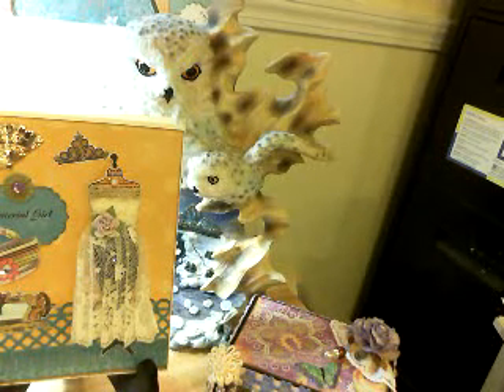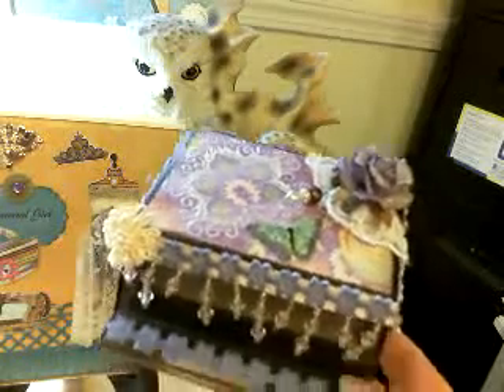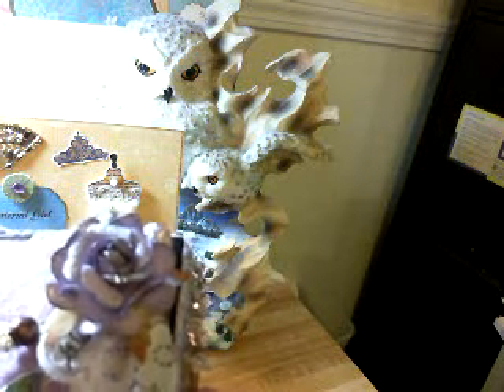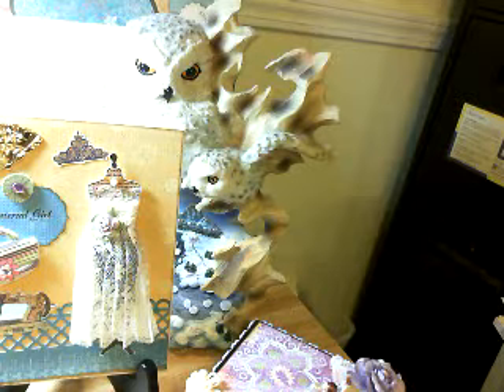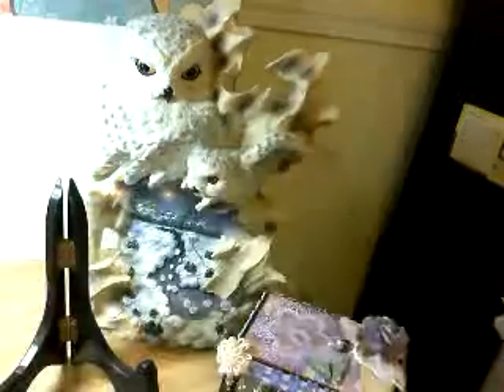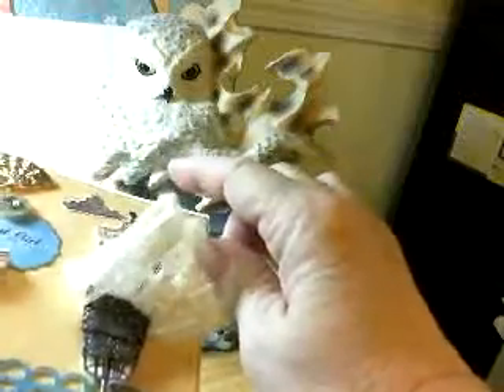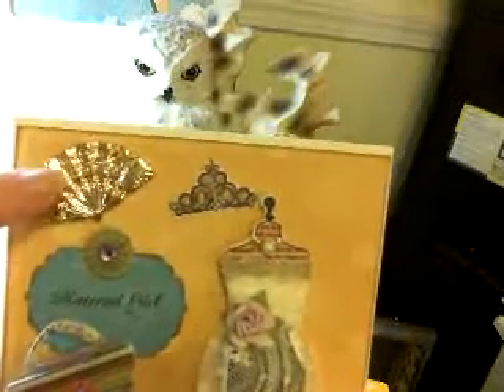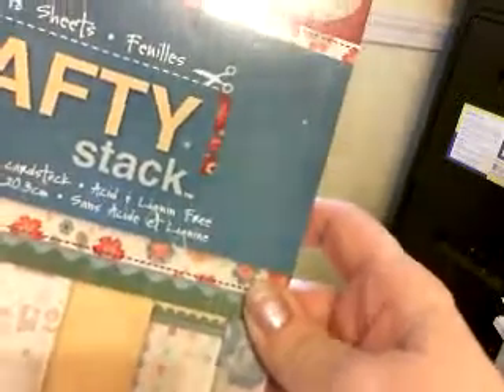Two more projects 31Jul11